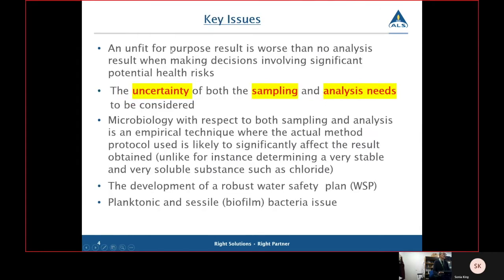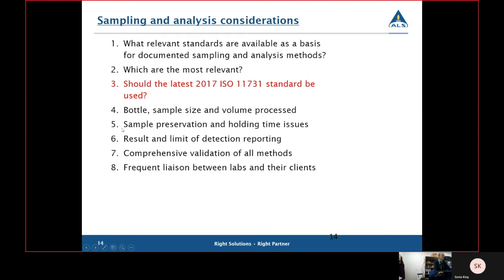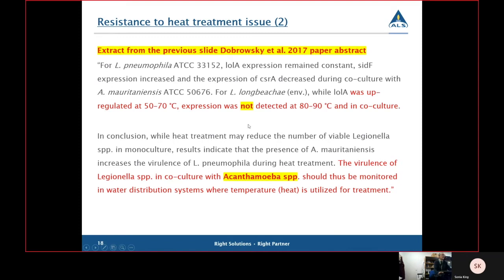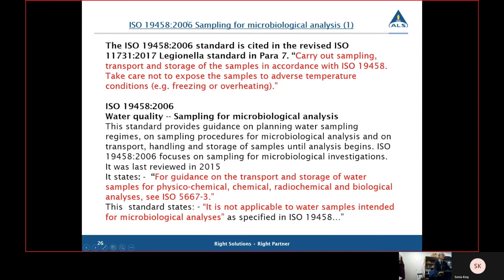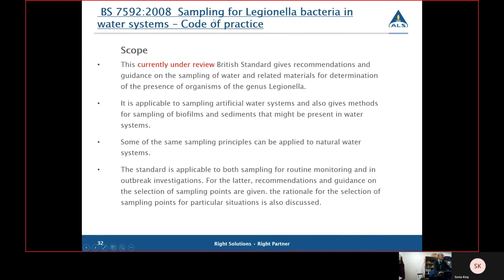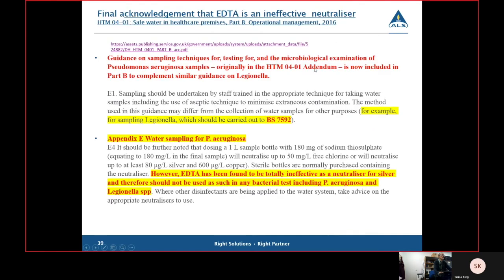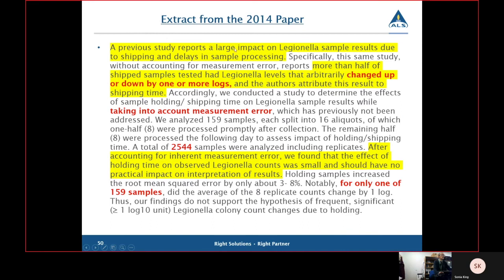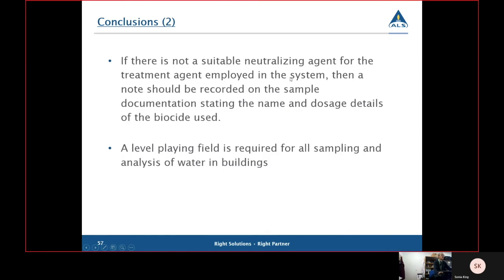Prof Clive Thompson discusses the protocols around water sampling.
Our final 'Food for Thought' lunchtime webinar.

We have been hearing from renowned experts across many fields for the last month and a half and we will leave it to Prof Clive Thompson to finish the series with a bang. It's been a great series of talks!

Clive will be discussing water analysis. It is a hugely interesting webinar from an incredibly experienced and knowledgeable scientist.